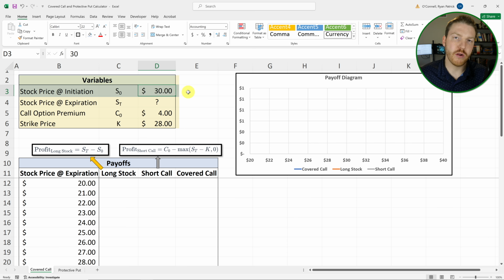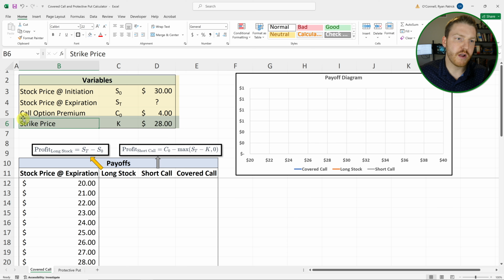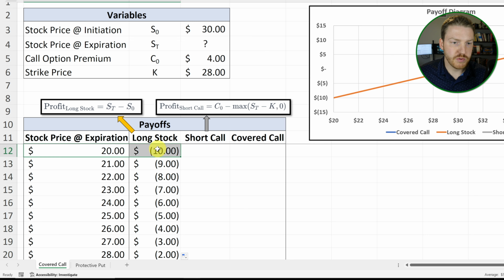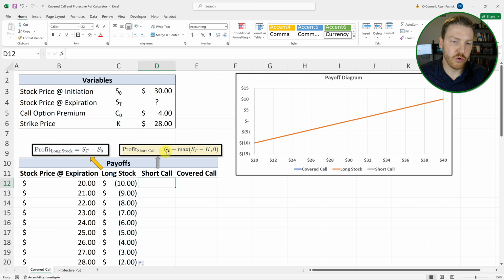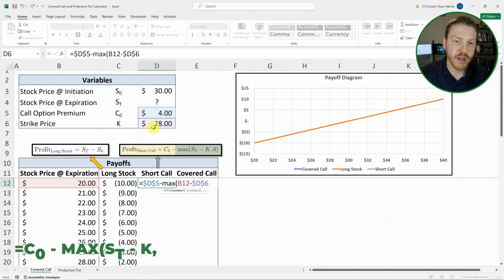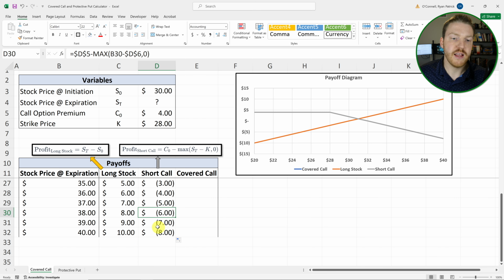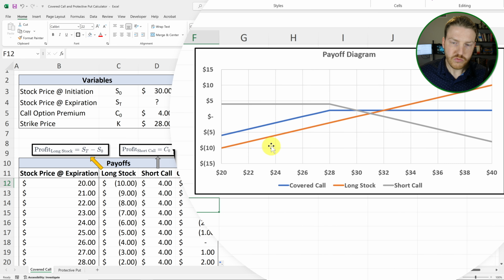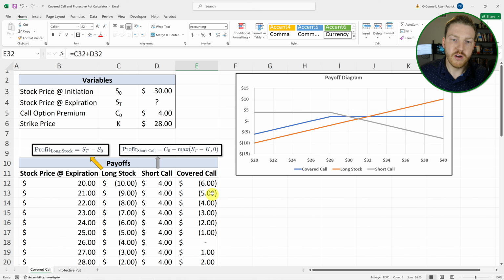Covered Calls Explained | Option Strategy Basics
Dive into the world of options trading with "Covered Calls Explained | Option Strategy Basics," a comprehensive tutorial by Ryan O'Connell, CFA, FRM. This video breaks down the concept of covered calls, illustrating payoffs and strategies using Excel for clear and practical understanding. Whether you're a beginner or looking to refine your skills, this guide is an invaluable resource for anyone interested in mastering covered calls in the stock market.

Chapters:
0:00 - What is a Covered Call
0:32 - Define the Variables/Inputs
1:37 - Payoff on One Share of Stock
3:02 - Payoff on One Short Call Option
5:40 - Payoff on Covered Call